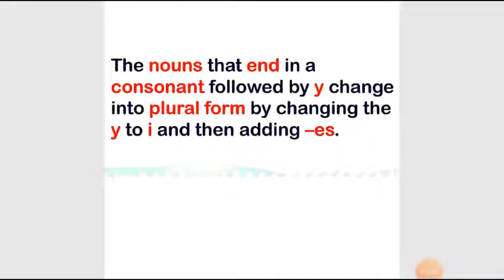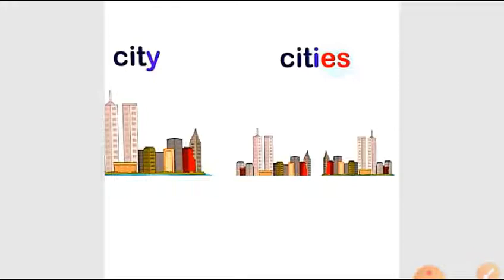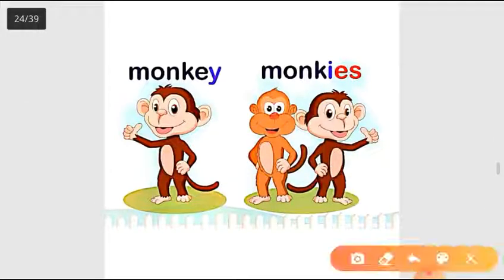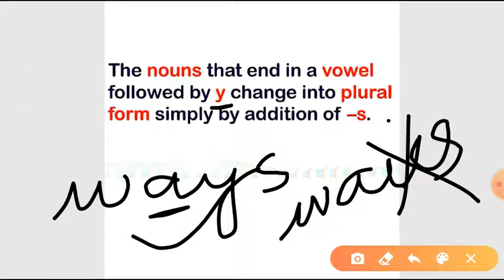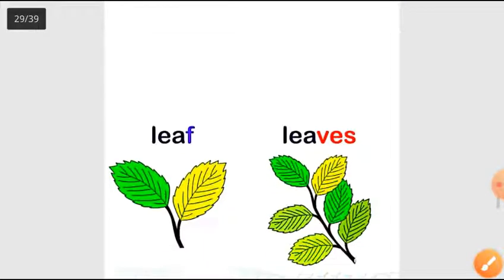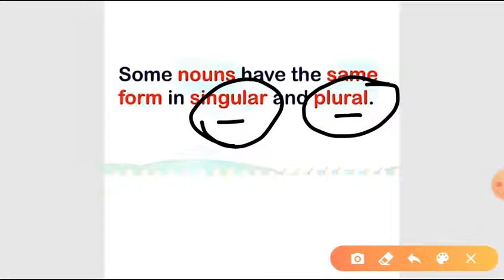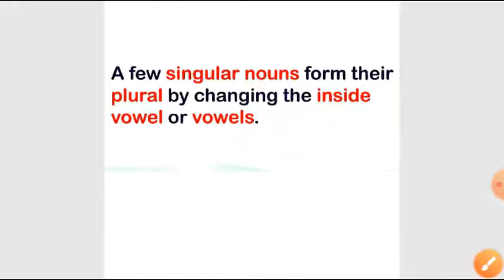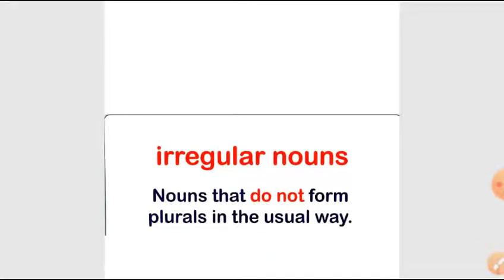II ENG GR CH2 PART3 06 05 2020